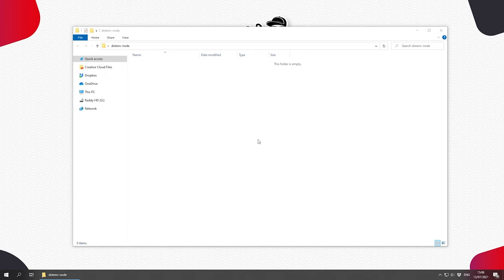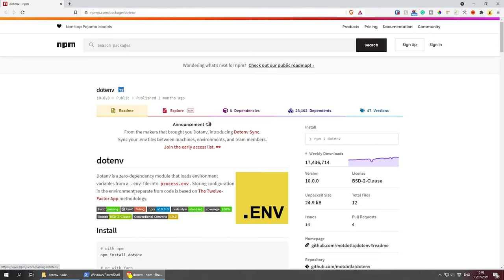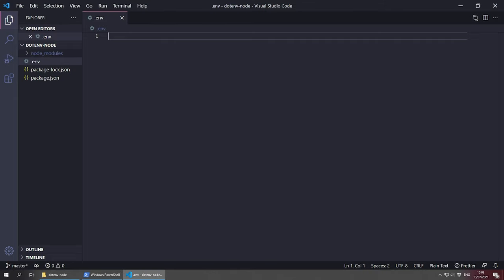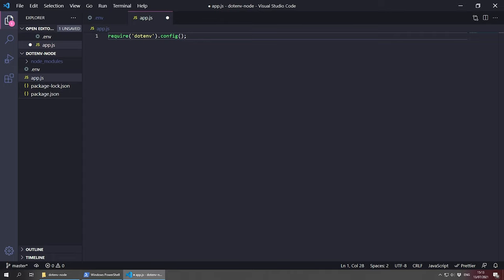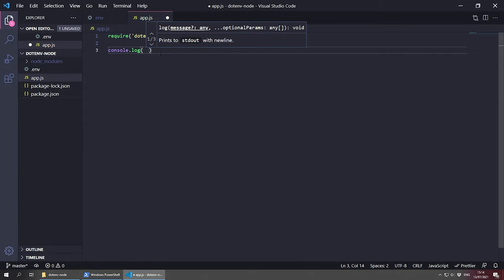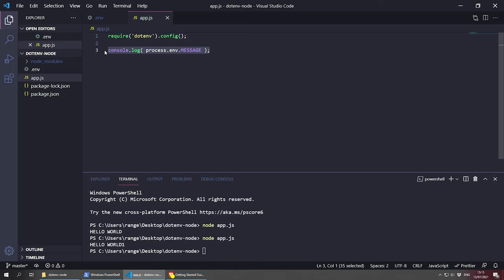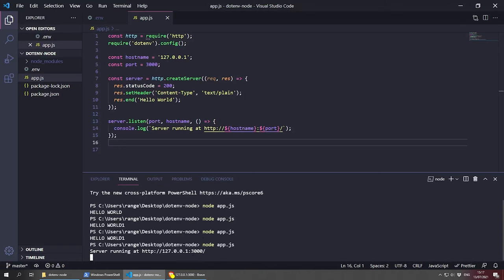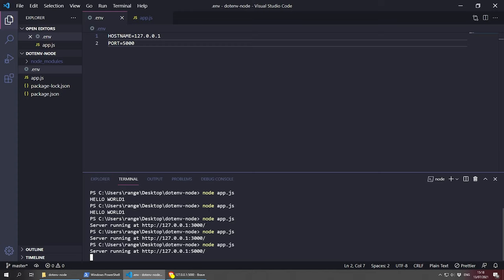How to use environment variables with Node.js - dotenv tutorial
Dotenv is a zero-dependency module that loads environment variables from a .env file into process.env. Storing configuration in the environment separate from code is based on The Twelve-Factor App methodology.

Today I am going to show you how to use it, and I will plug in a very simple example at the end.

Chapters:
0:00 Introduction:
0:56 Initialise a new project
3:15 Exploring .env
7:09 Simple Example
10:03 Ending

Photo by SCREEN POST on Unsplash